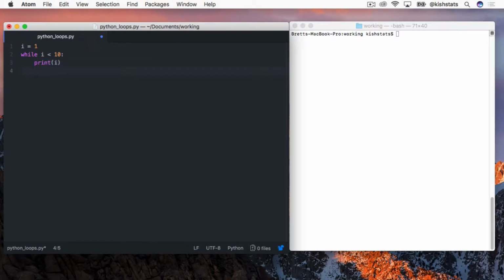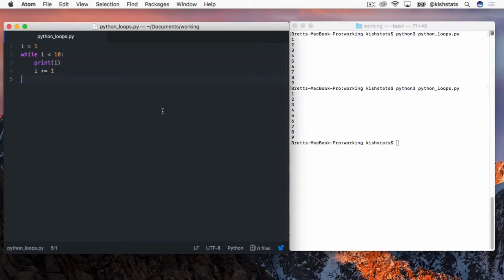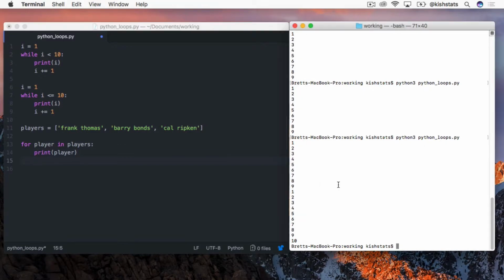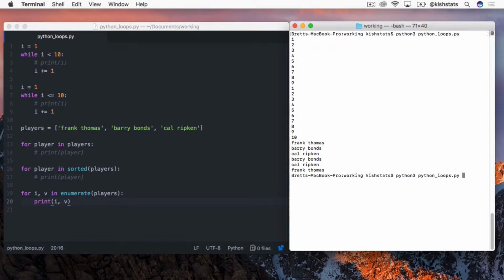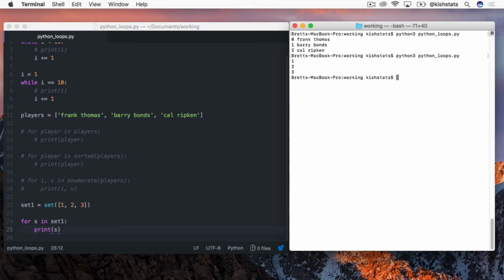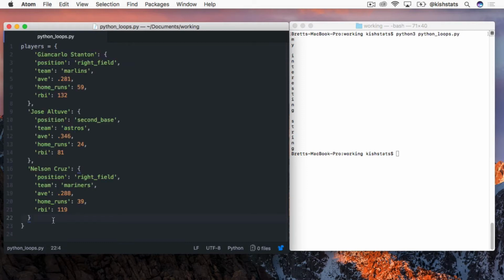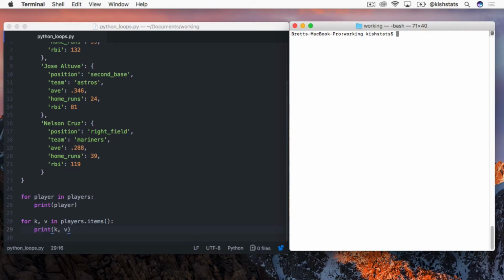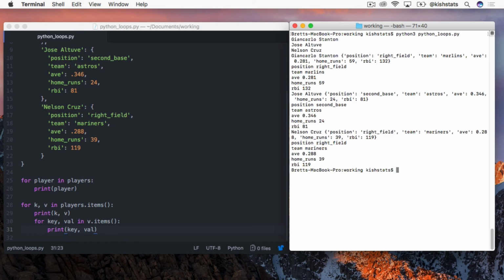Python Fundamentals: Python Loops